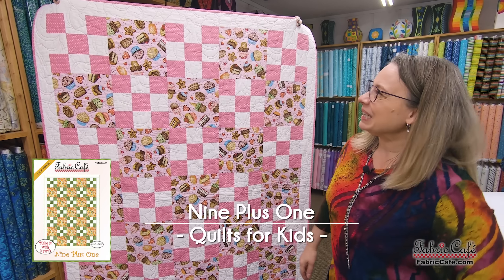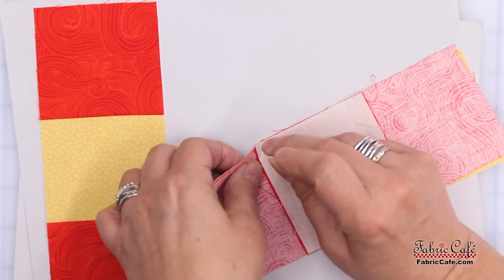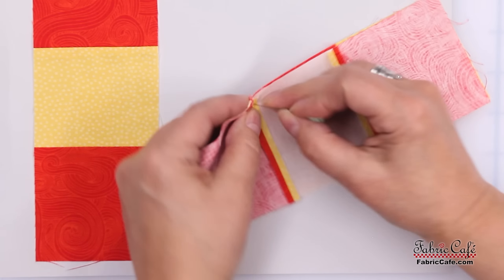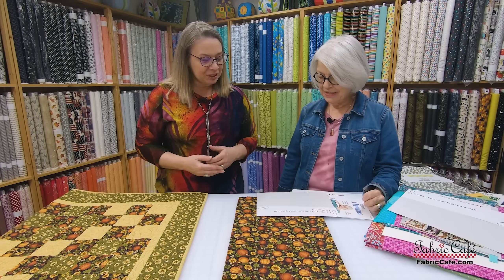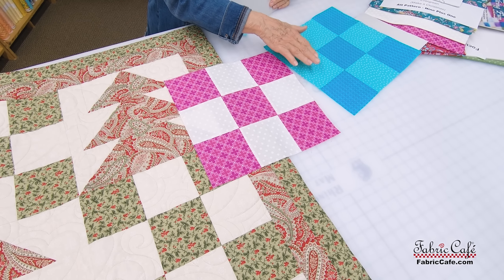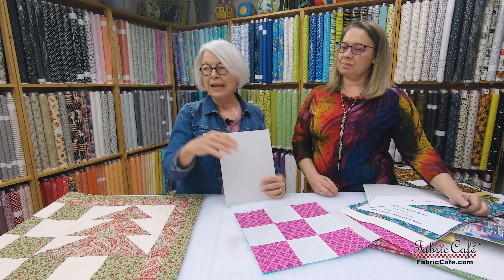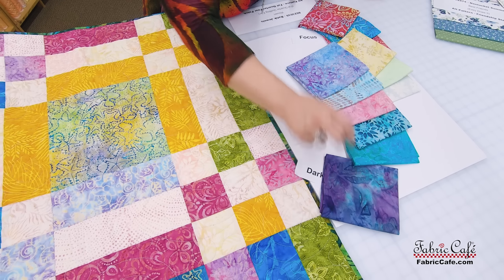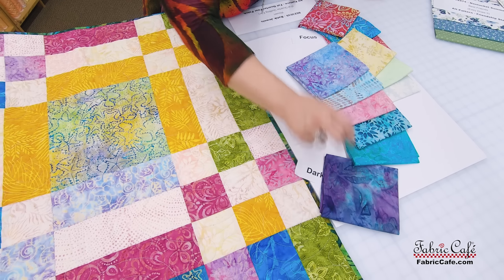Quilting to the Nines! | The Versatility of a Nine Patch Quilt Block!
Get ready to quilt to the nines! Donna & Fran look at the power and versatility of our favorite quilt block, the nine patch! We include a version of the nine patch block in a lot of our quilt patterns, but with our strip piecing method we make it easier than ever! 🔽Quilt Patterns & Quilt Kits🔽
🧵 3-YARD QUILT KITS SEEN IN VIDEO  -
📑 QUILT PATTERNS / BOOKS SEEN IN VIDEO -
🎁 FREE STUFF -
Chapters:
00:00 - The Nine Patch Quilt Block
01:19 - Nine Plus One quilt pattern
01:38 - How to make nine patch block
06:30 - Flying Ace 3-yard quilt
07:47 - Daisy Dots 3-yard quilt
08:45 - Nine Patch quilt pattern
09:40 - Wooly Autumn 3-yard quilt
10:47 - Evergreen quilt pattern
11:15 - Getting the contrast right with the nine patch
12:13 - Garden Gems 3-yard quilt
13:08 - Woven quilt pattern
14:30 - Batik Jewels Fat Quarter Kit
15:56 - Best Friends quilt pattern
17:30 - Nantucket Summer 3-yard quilt
18:57 - Go Quilt to the Nines!